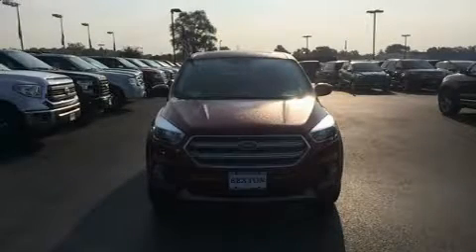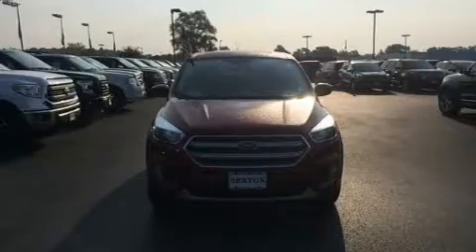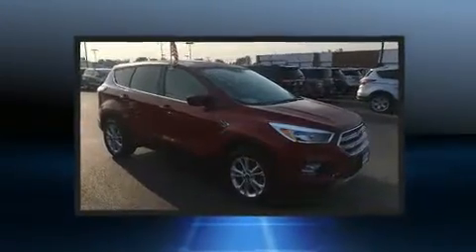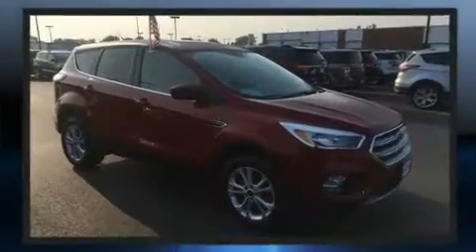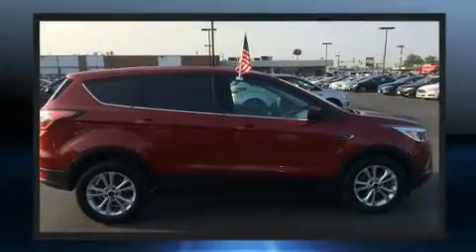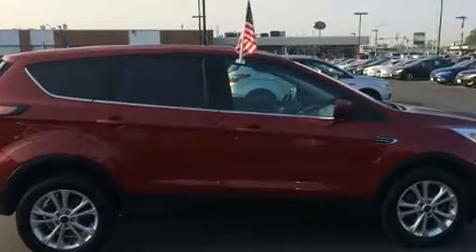2017 Ford Escape SE in Moline, IL 61265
Sexton Ford
3802 16th Street

Load your family into the 2017 Ford Escape. It features an automatic transmission, front-wheel drive, and an efficient 4 cylinder engine. The engine breathes better thanks to a turbocharger, improving both performance and economy. Top features include a split folding rear seat, a rear window wiper, 1-touch window functionality, adjustable headrests in all seating positions, front fog lights, power door mirrors, cruise control, and remote keyless entry. Side curtain airbags deploy in extreme circumstances, shielding you and your passengers from collision forces. Our sales reps are extremely helpful & knowledgeable. They'll work with you to find the right vehicle at a price you can afford. Come on in and take a test drive!